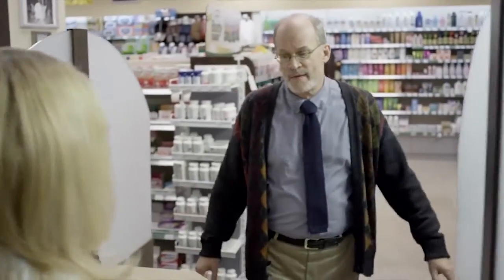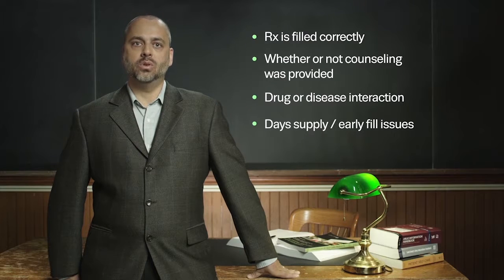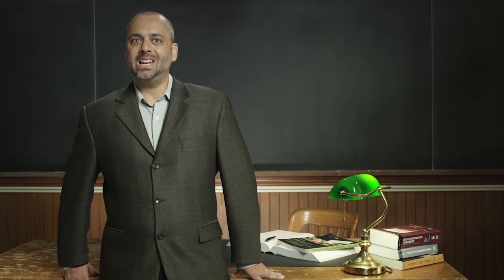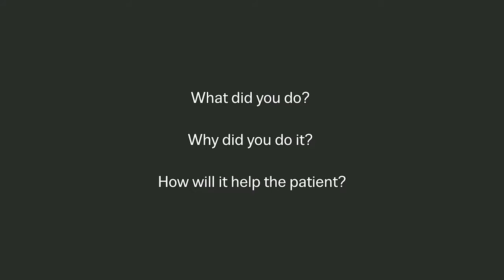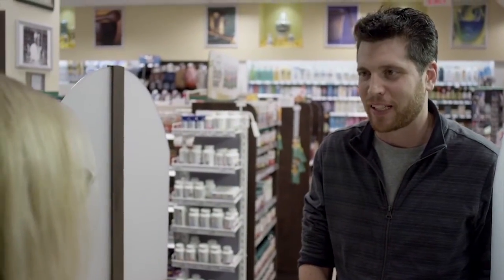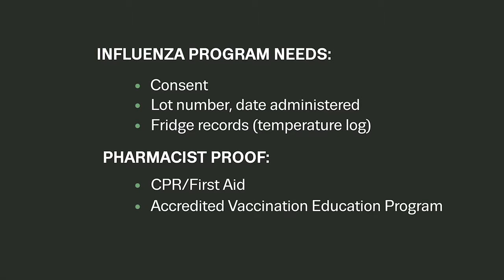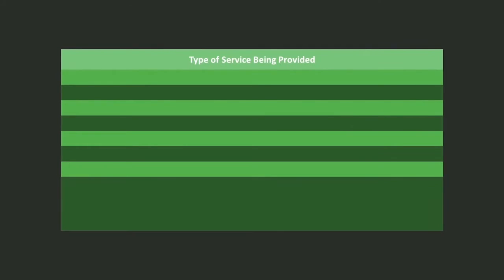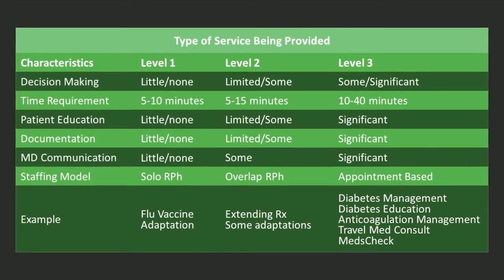Optimizing Patient Care #3 - Documentation in the World of Expanded Scope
This module from the Optimizing Patient Care program at the Leslie Dan Faculty of Pharmacy focuses on how pharmacists can effectively integrate documentation of patient care services into daily practice.